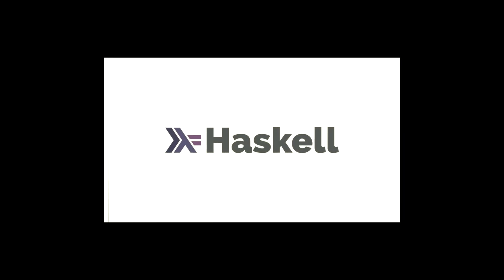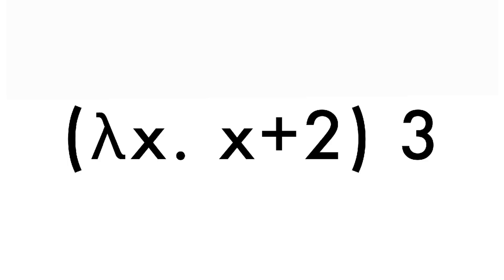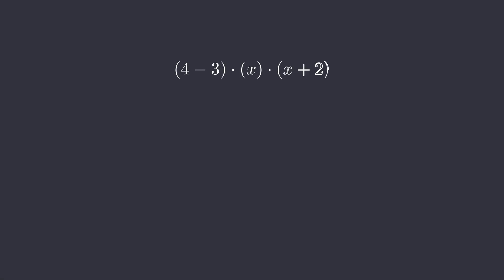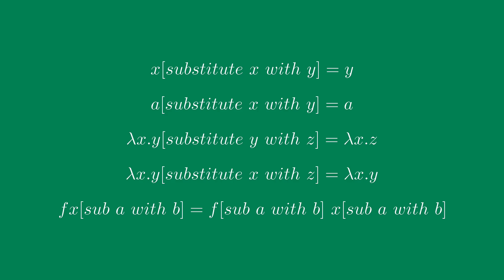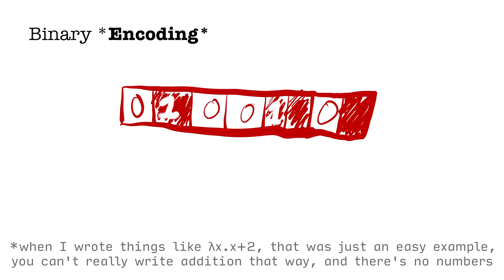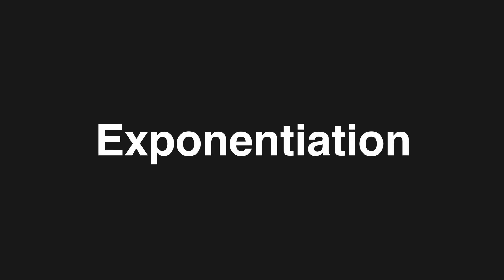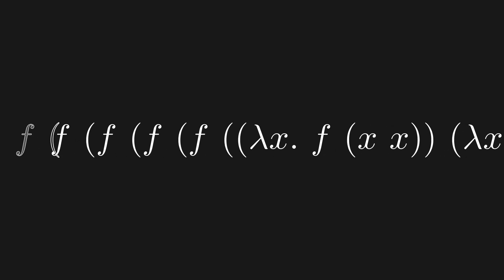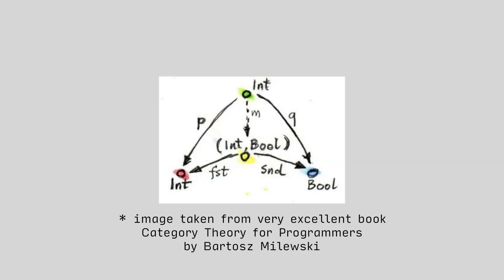Lambda Calculus: The foundation of functional programming, and the simplest programming language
Lambda "Calculus" is a extremely concise way to represent logic and computing — just like a Turing machine. Instead of a Turing machine's mechanical and step by step way of computing, lambda calculus looks much more similar to regular math and "computes" by substituting and simplifying.

Timestamps:
00:00 intro
00:36 logical explanation
02:20 formal explanation
06:47 currying
08:47 church encoding for numbers
12:02 recursion